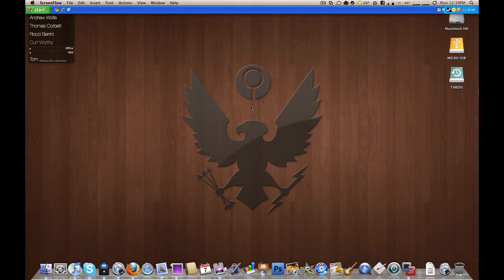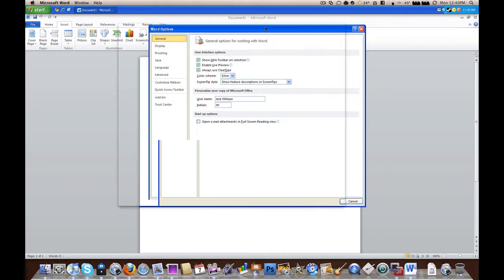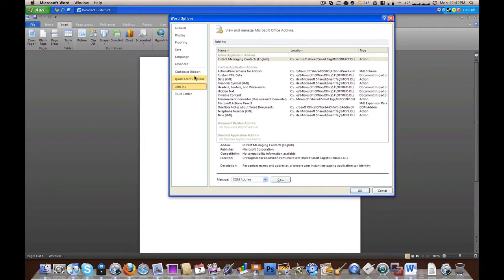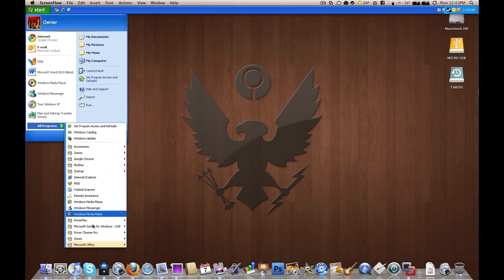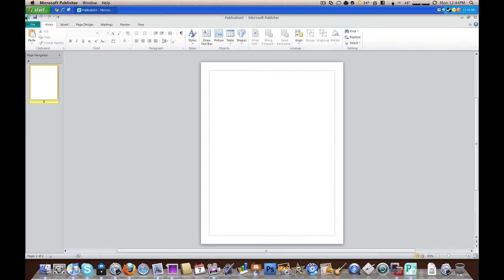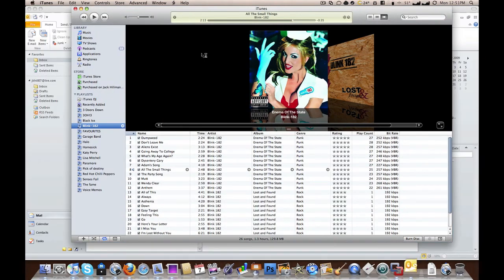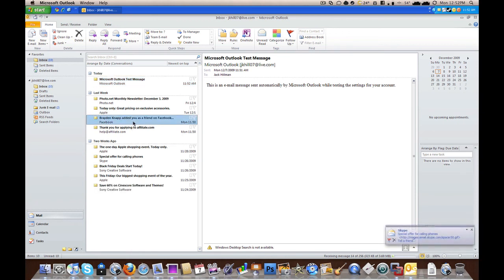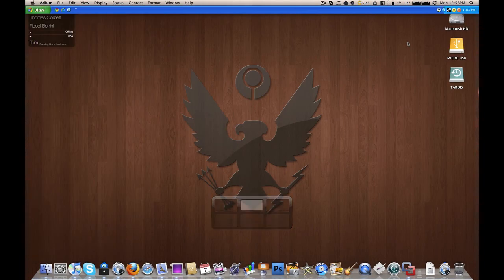MS Office 2010 Beta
A look into Microsoft Office 2010 Beta